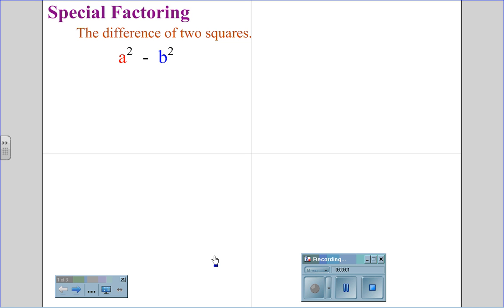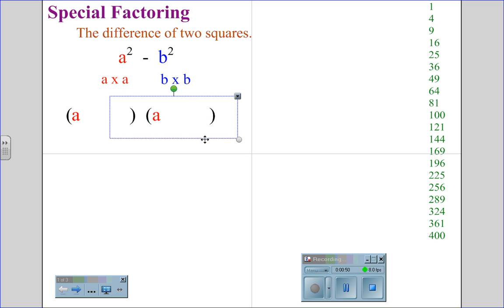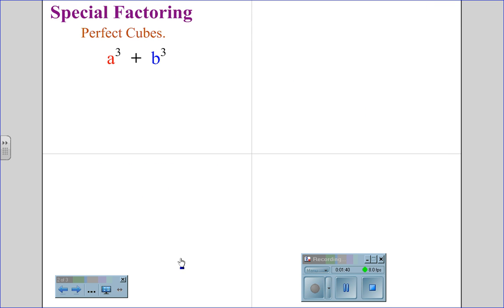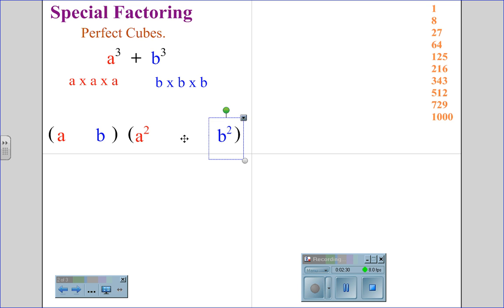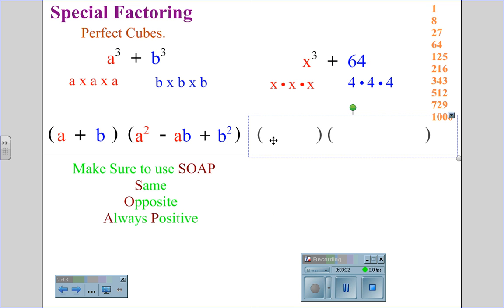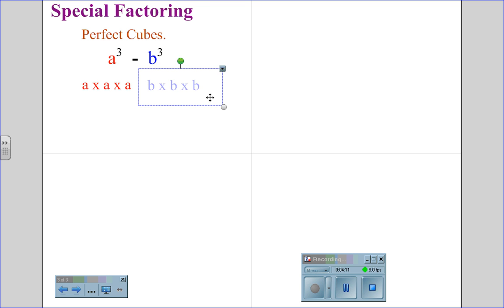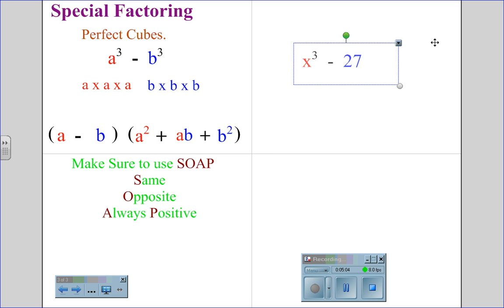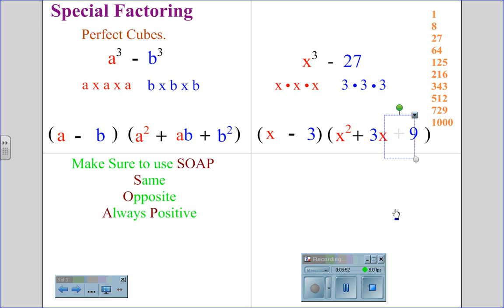Special Factoring Squares and Cubes.wmv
Factoring perfect cubes and the difference of squares.